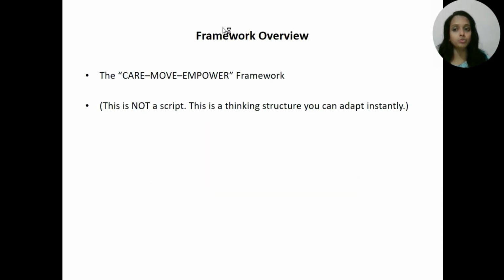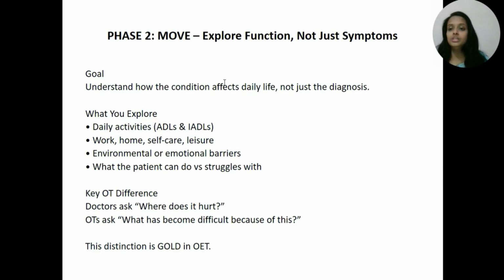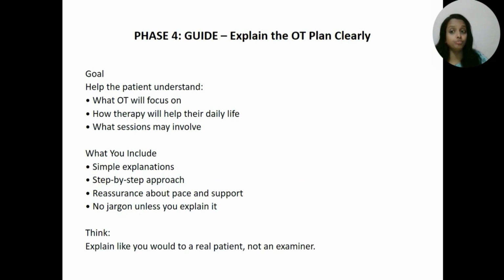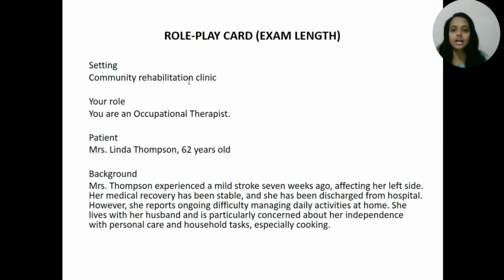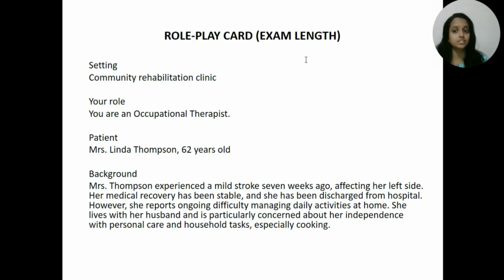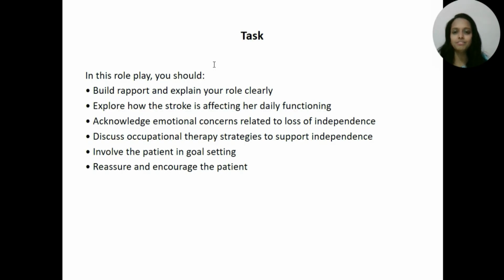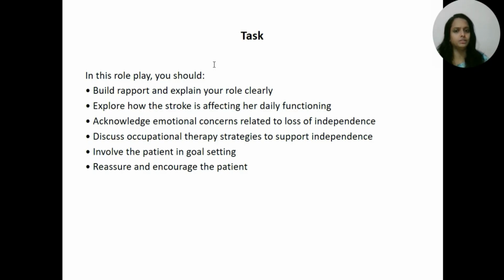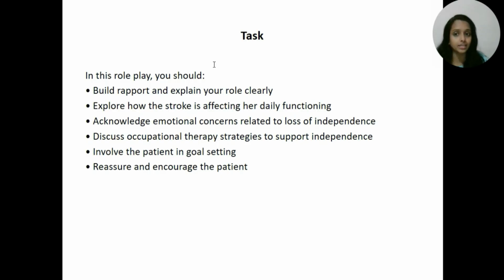OET Speaking Framework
OET Speaking becomes predictable once you follow a framework that matches how examiners assess clarity, empathy, structure, and clinical reasoning. The task isn’t about sounding fluent—it’s about guiding the patient through a safe, logical, professional interaction. When you use a repeatable framework for opening, exploring concerns, providing explanations, and closing the conversation, every role-play becomes easier to control and far easier to score.

oet speaking framework, oet speaking structure, how to improve oet speaking, oet role play strategy, oet clinical communication, hzadeducation, hzad education